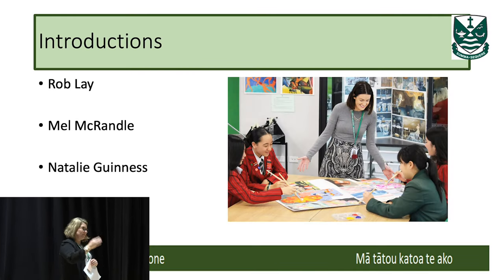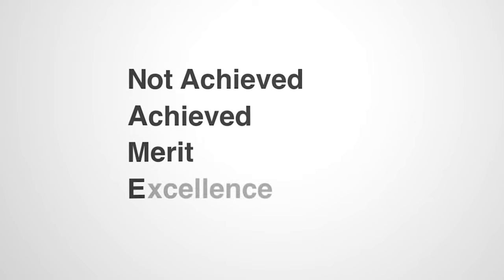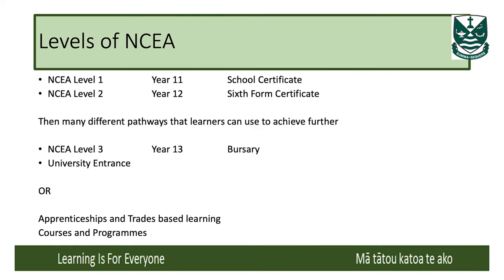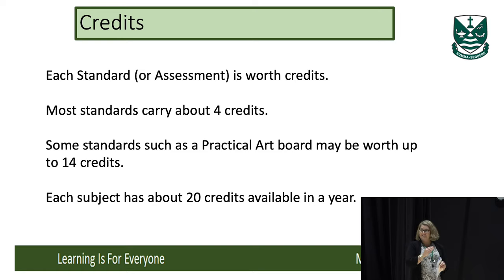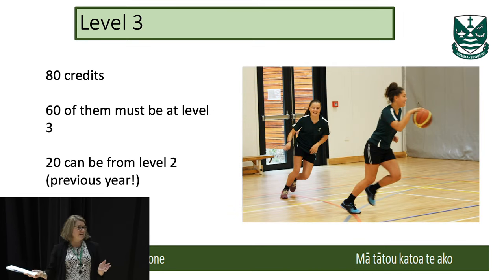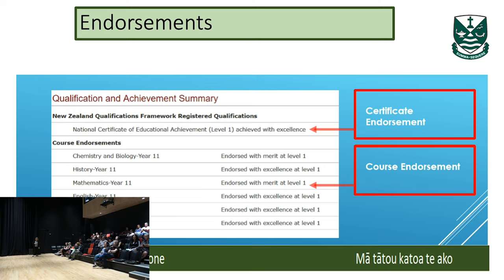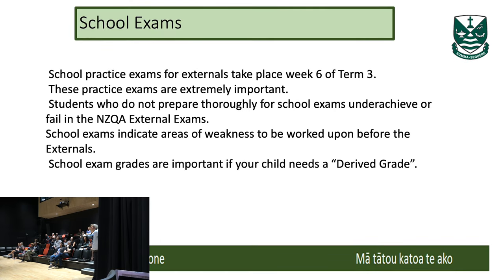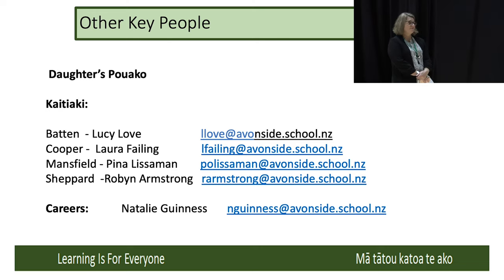NCEA Year 11 Parent Information Evening (Avonside Girls' High School)